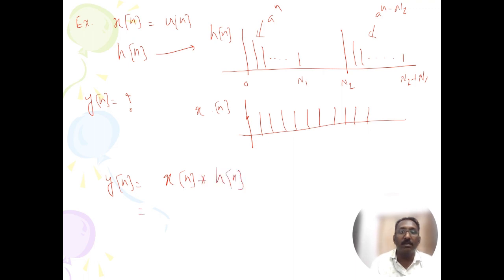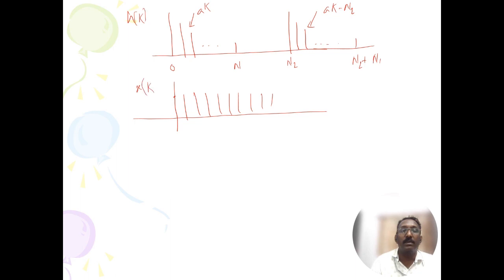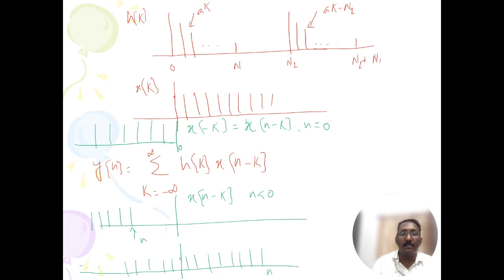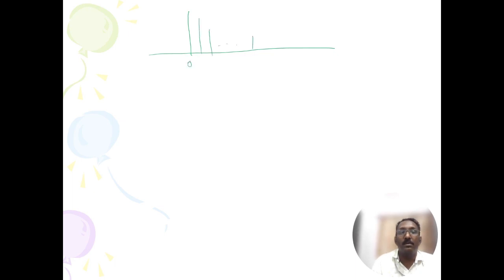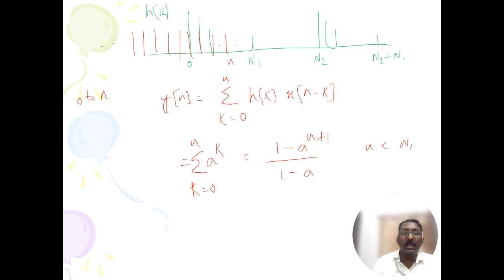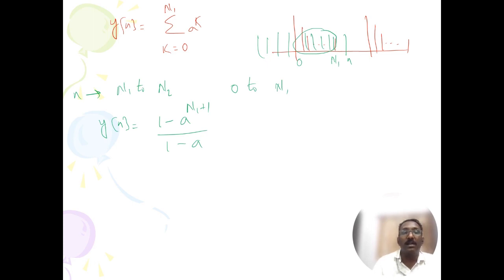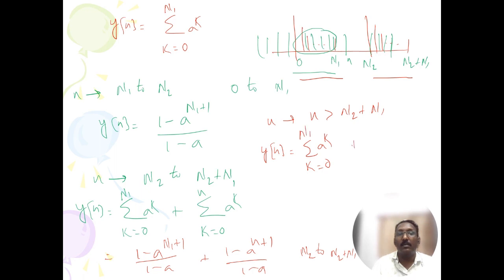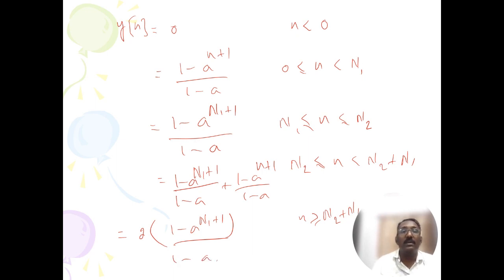Problems on convolution sum Part - 2